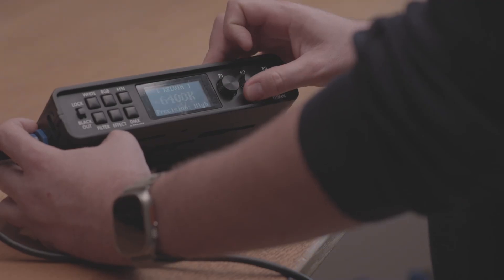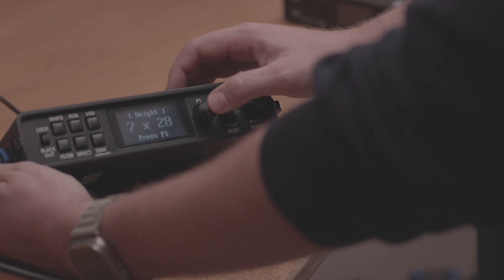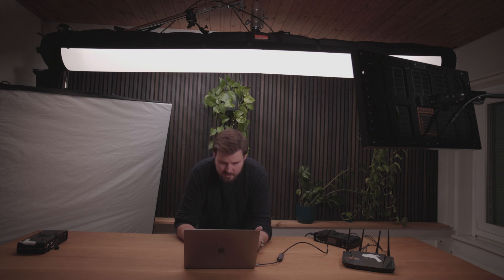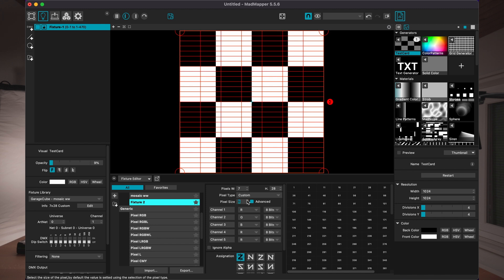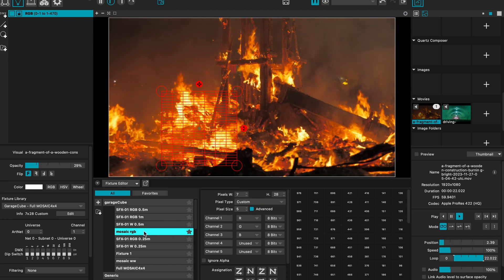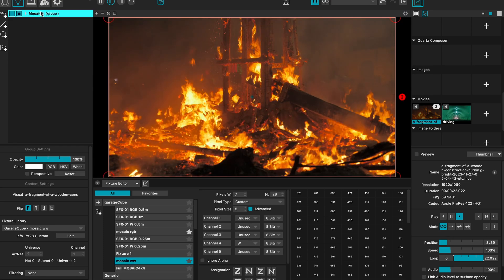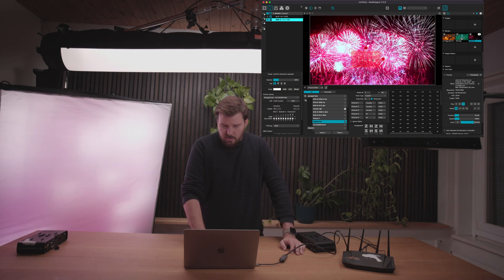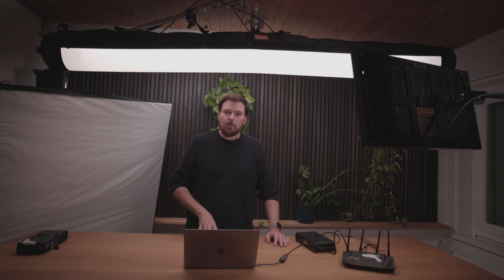Aladdin Mosaic Pixel Tutorial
In this video, we walk you through the setup and usage of the new MOSAIC PIXEL, a powerful and innovative tool for lighting control. Whether you’re just getting started or looking for tips on how to maximize its potential, this guide will help you take full advantage of its features. Learn how to set it up properly, adjust settings, and make the most of this versatile lighting solution for your creative projects. Don’t miss out on mastering the MOSAIC PIXEL and enhancing your workflow with smart lighting technology.